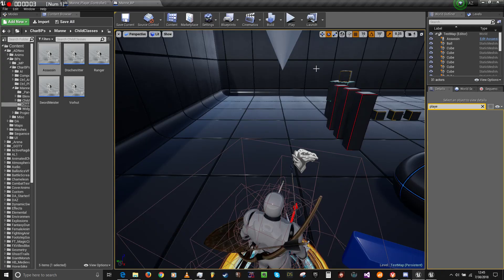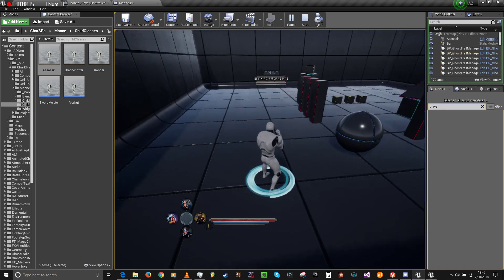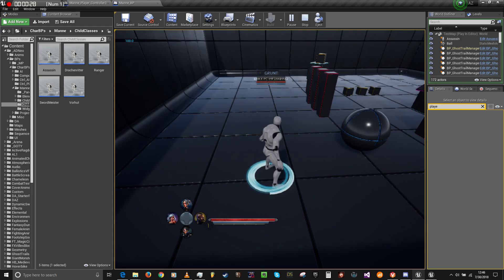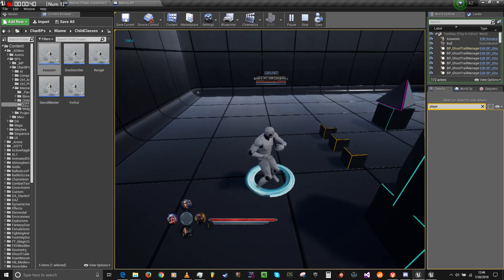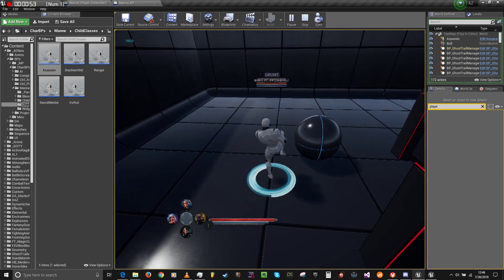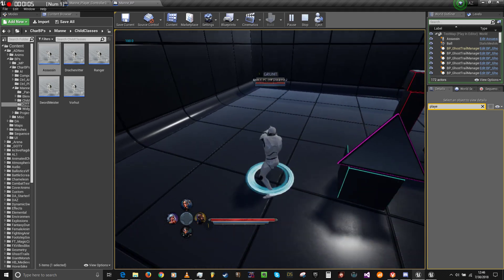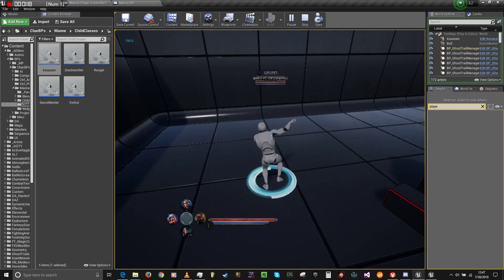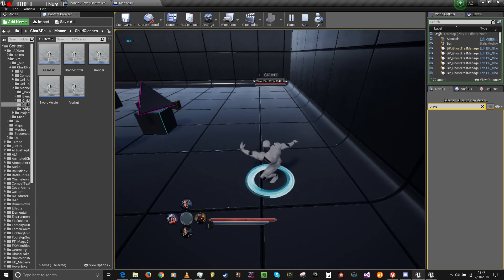Realtime Dynamic Moveset Switching Showcase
This is a quick showcase of the Real-time Dynamic Moveset Switching Tutorial I made just before this video to explain how to switch among entire animation move-sets of different character classes while using one single character.